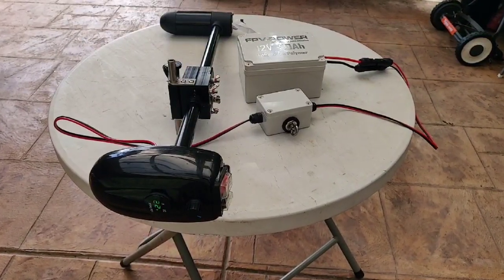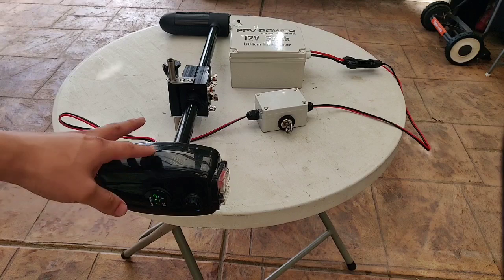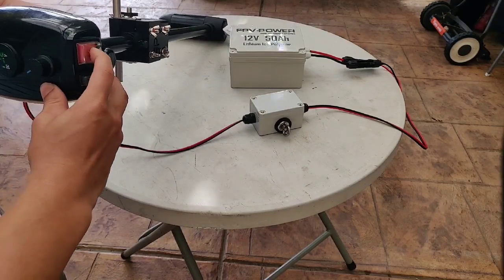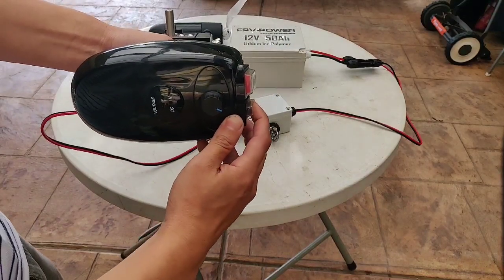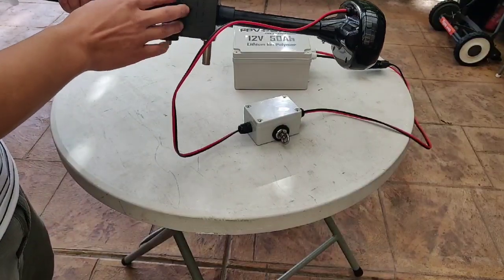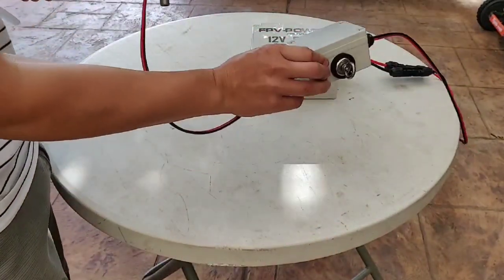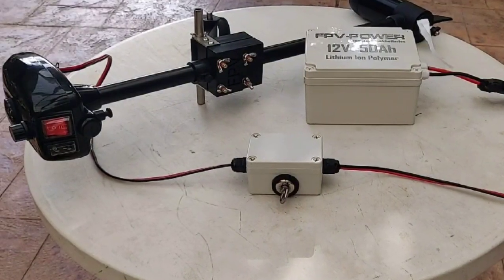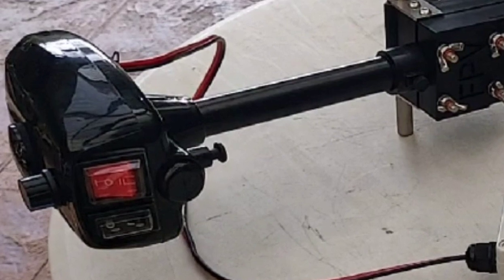Fpv-Power 28lb Trolling motor with built in pwm, voltage gauge, and safety cut off.